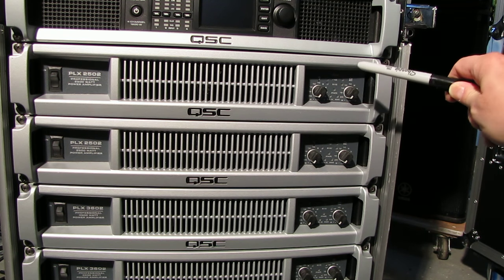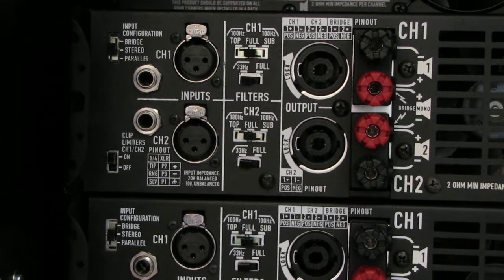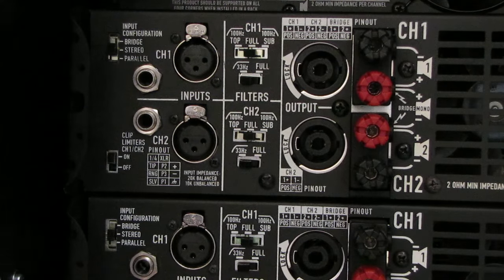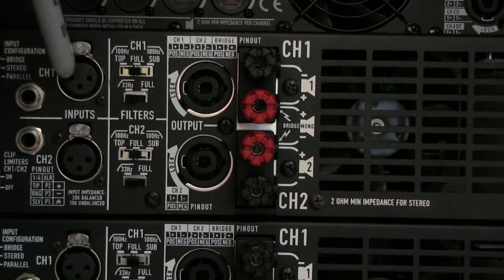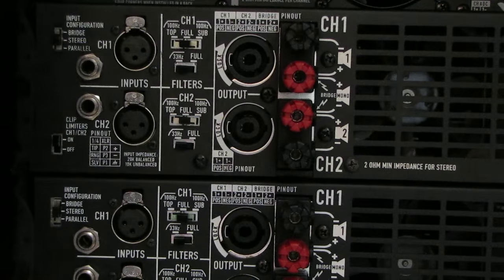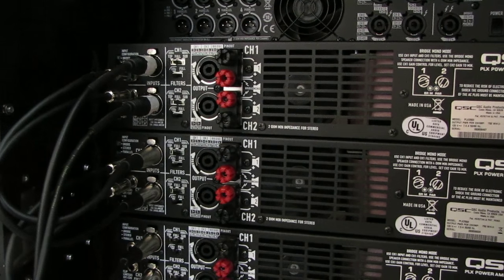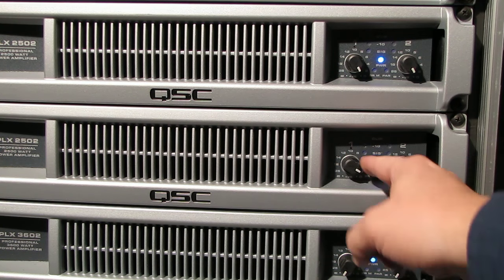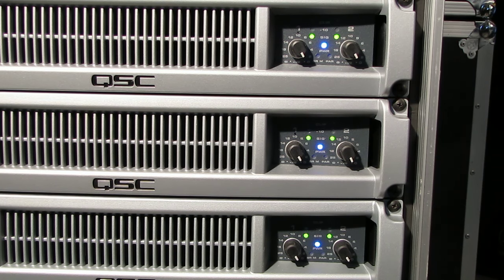Stereo "Daisy" chain of amplifiers (using QSC PLX amps)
Short video on how to daisy chain amplifiers in stereo mode (2-channel mode).  This video is in response to many requests to show how to daisy chain amplifiers in stereo.

Many modern amplifiers can be daisy chained in stereo, however, not all amplifiers have the provisions to support stereo daisy chaining.